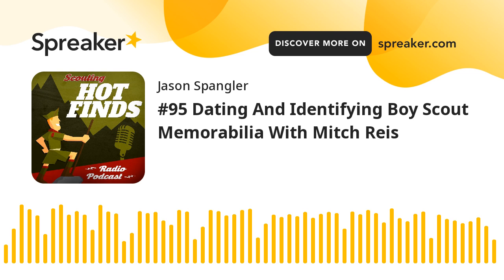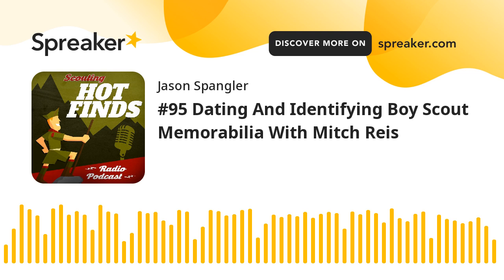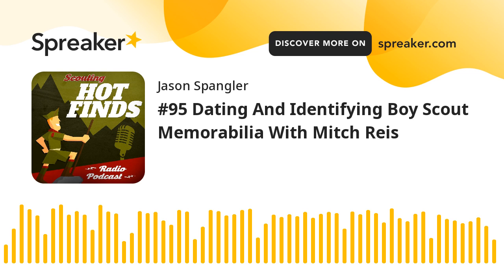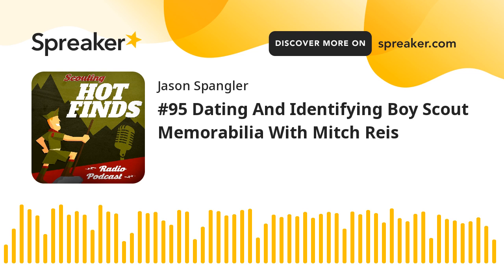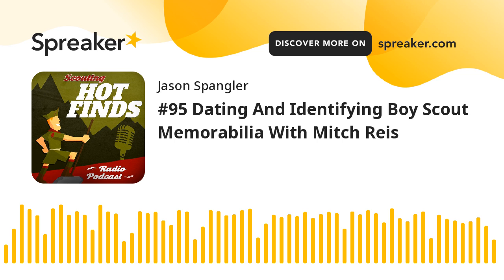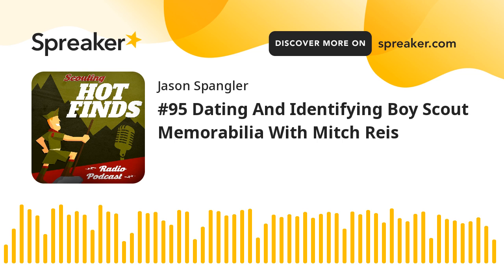#95 Dating And Identifying Boy Scout Memorabilia With Mitch Reis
Mitch Reis has just published the 5th Edition of A Guide To Dating And Identifying Boy Scouts Of America Badges, Uniform, & Insignia. This book is one of the reference "bibles" that all Scouting memorabilia collectors should have on their shelf. There is hardly a topic that is not covered if it was worn on a uniform. In this interview Mitch goes all the way back to his earliest efforts on this project. We hear how catching up since the last edition in 2009 was such a challenge. But in the end he has crafted a reference book that will be such a vital piece to feed collectors with new rabbit holes to go down. I was reading the book myself and spent way too much time looking at the Cub Scout listing. Now I'm going to put together a Cub display as I just finished 5 years of being a den leader.

For as little as $1 per episode you can join and make sure that the podcast remains a bi-weekly effort to interview interesting people in the hobby.  You can also unlock exclusive content that I only publish there.  That includes an "After the Interview" segment with Mitch where I asked him some extended questions to get his opinion.